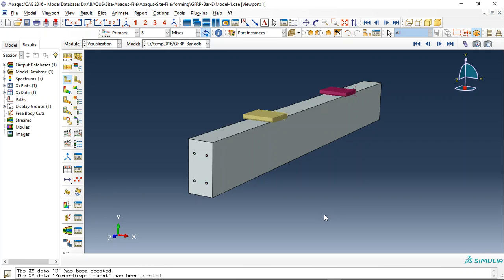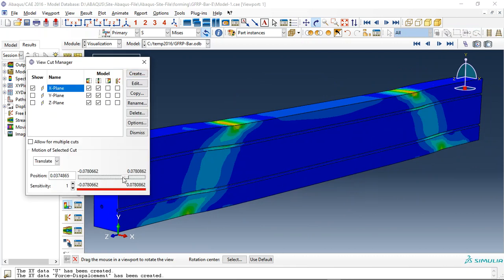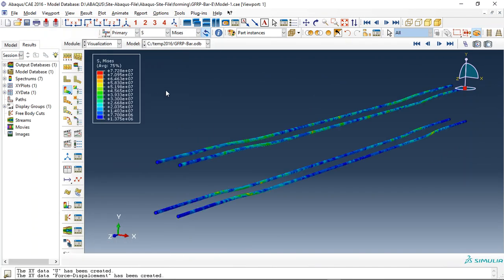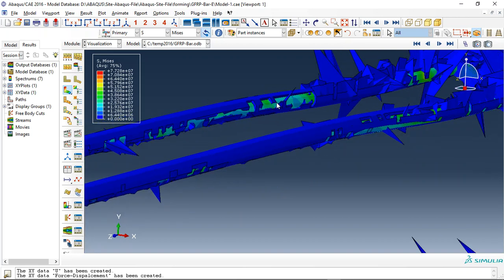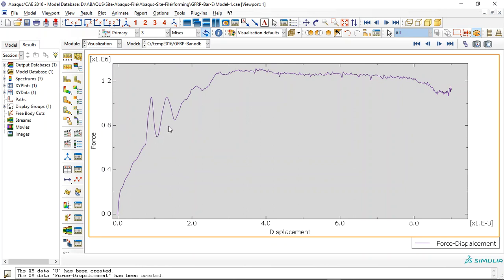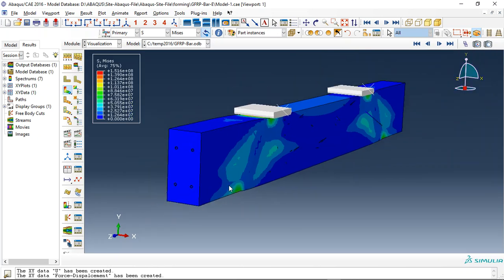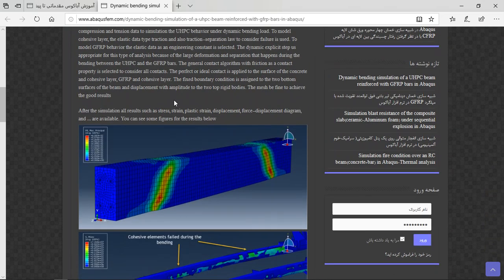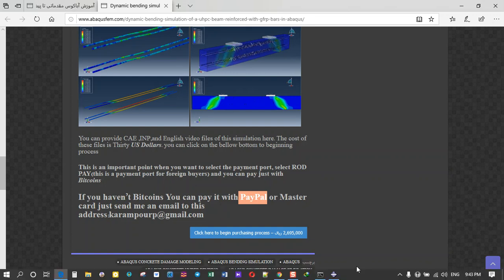Dynamic bending simulation of a UHPC beam reinforced with GFRP bars in Abaqus